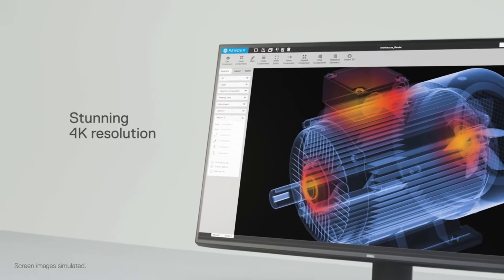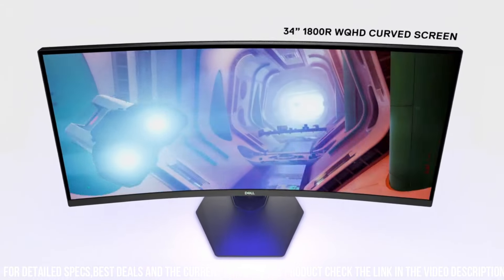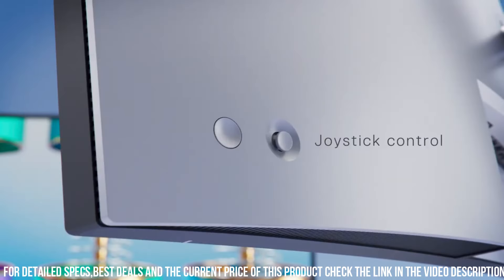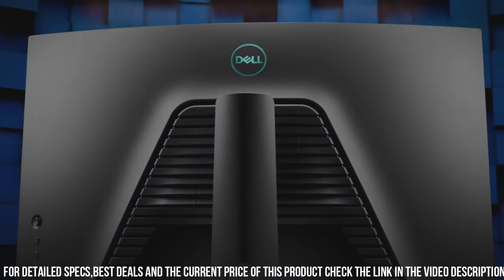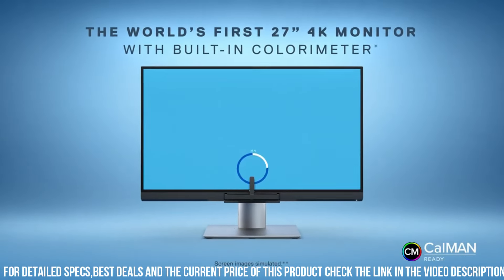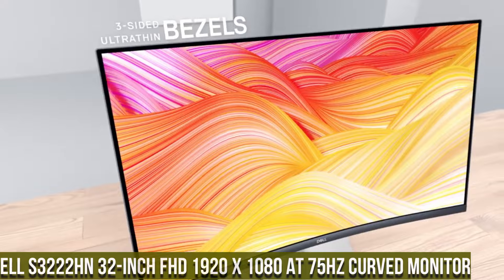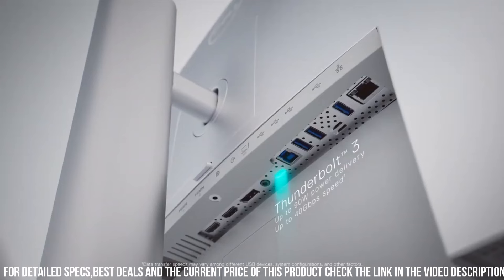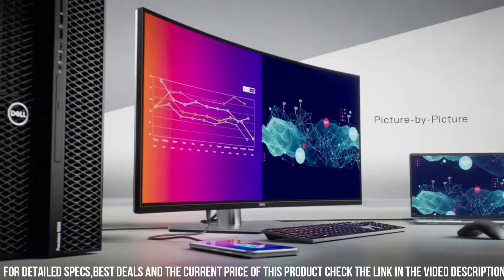Best Dell Monitors 2025: You Should Know About!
Links to the Best Dell Monitors 2025 are listed below. At Tech Finder, we've researched the top 9 Best Dell Monitors 2025 on Amazon saving you time and money.

► 10. Dell U-Series Monitor (U3219Q)

► 9. Dell 34 Curved Gaming Monitor S3422DWG

► 8. Dell UltraSharp 34 Curved USB-C Hub Monitor- U3421WE

► 7. Dell U3419W UltraSharp 34-Inch WQHD Curved IPS USB-C Monitor

► 6. Dell S2721HGF Gaming Monitor

► 5. Dell Ultra Sharp U2720Q 27 Inch 4K UHD LED Backlit LCD IPS USB-C Monitor

► 4. Dell 32 Curved 4K UHD Monitor S3221QS

► 3. Dell S3222HN 32-inch FHD 1920 x 1080 at 75Hz Curved Monitor

► 2. Dell U4021QW Ultra Sharp 40-inch Curved WUHD Monitor

► 1. Dell Ultra Sharp U3821DW 37.5 Curved Screen LCD Monitor

Dell Monitors have established a reputation for their exceptional quality, reliability, and innovative features, making them a top choice for a wide range of users. With a commitment to delivering superior visual experiences, Dell offers an extensive lineup of monitors that cater to various needs and preferences. Whether you're a creative professional, a gamer, or a business user, Dell has a monitor that suits your requirements. From stunning 4K displays with vibrant color accuracy to curved screens that enhance immersion, Dell Monitors deliver crystal-clear visuals and sharp detail. With ergonomic designs, adjustable stands, and connectivity options, Dell Monitors ensure comfort and convenience for prolonged usage. With Dell's reputation for excellence, you can expect nothing short of exceptional performance from their monitors.

Tech Finder is a participant in the Amazon Services LLC Associates Program, an affiliate advertising program designed to provide a means for sites to earn advertising fees by advertising and linking to Amazon.com. As an Amazon Associate, I earn from qualifying purchases.

Hope you enjoyed my top 9 Best Dell Monitors 2025 video.